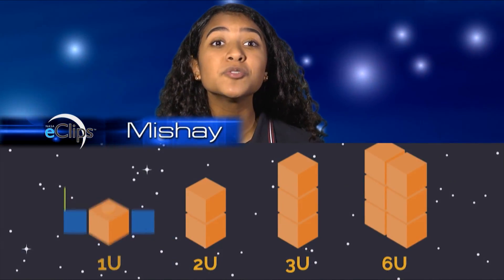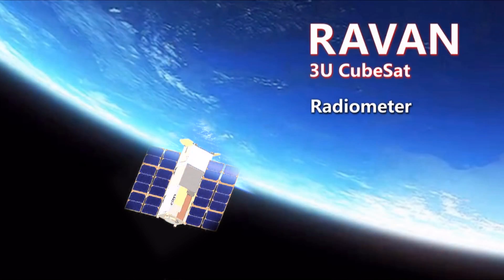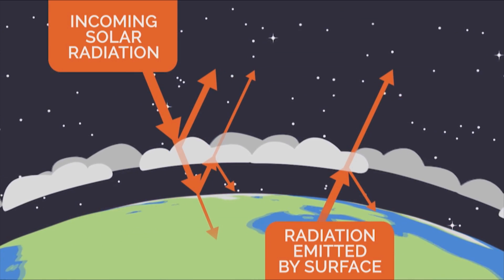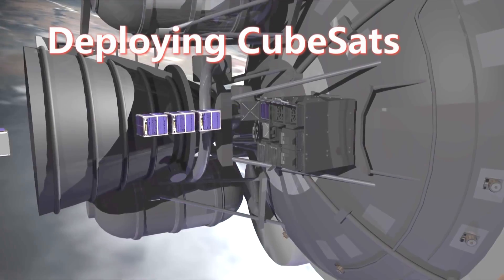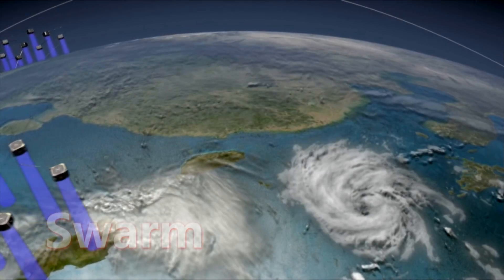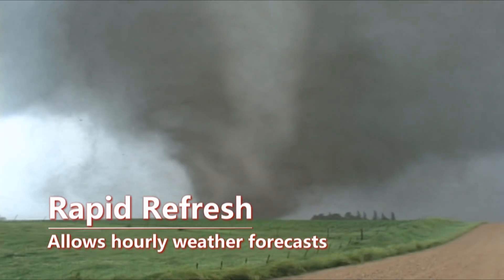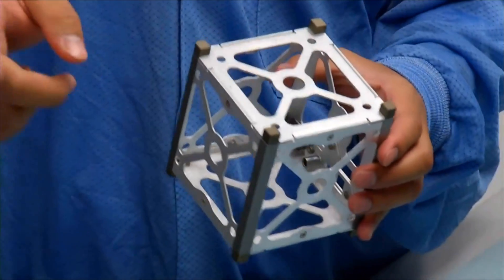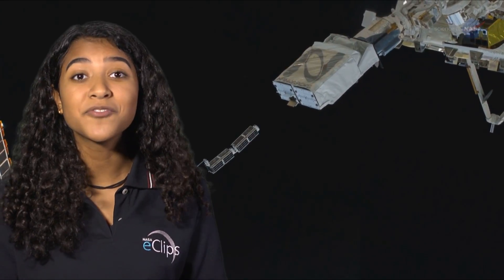Real World: CubeSats – Changing the Way We Do Science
CubeSats are changing the way we collect information.  They may be small, but these little satellites are helping us answer big questions.  And using a swarm of CubeSats can give us simultaneous measurements without repeatedly sending commands to the satellite to tell it what to do.